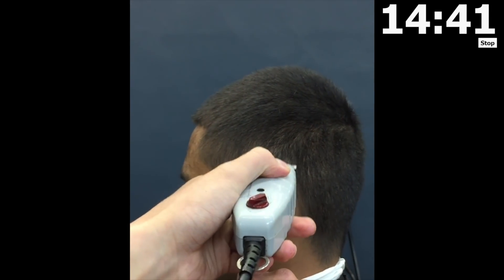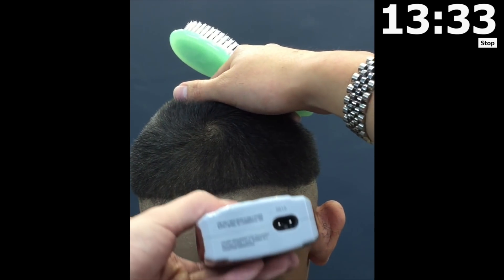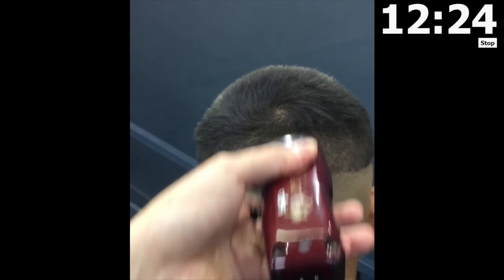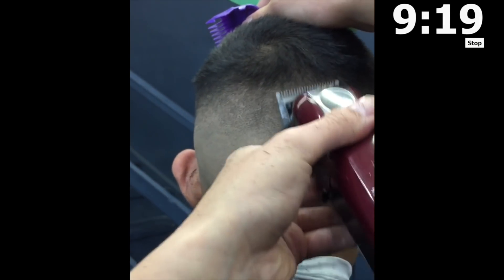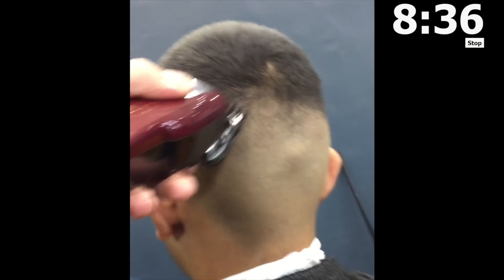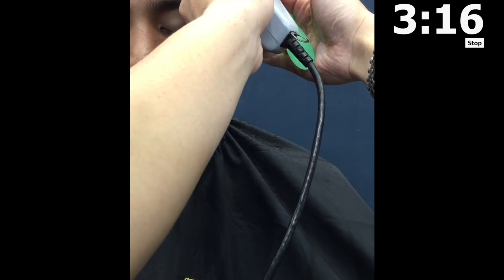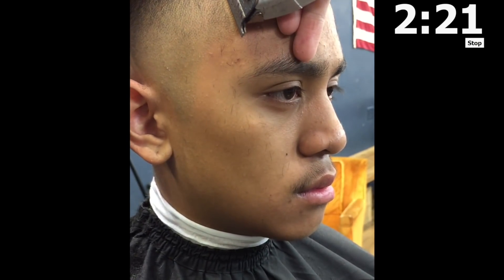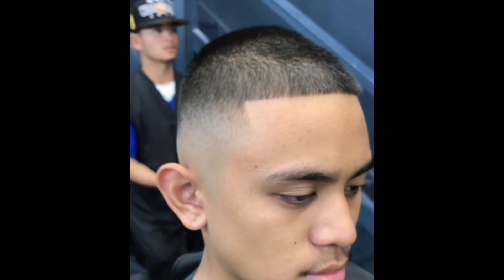15 Minute Fast Fade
In this video you see @raaanjo demonstrating his techniques on how he completes the Fast Fade category given 15 minutes. This specific method is used for BARBER BATTLES and is extremely detailed. Without a doubt, any competitive barber, will gain knowledge and discover new techniques. Hopefully this video can also give you the confidence you have been looking for.                                                                        The next video will be me (CAKENisRANDY) judging his haircut.